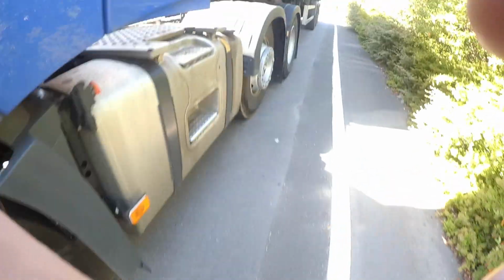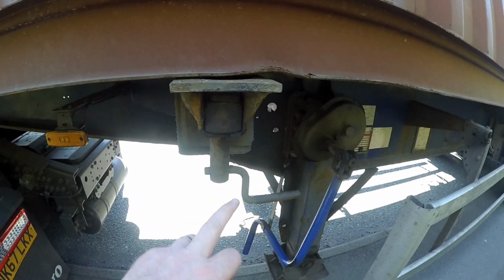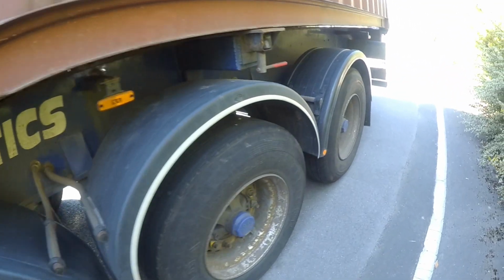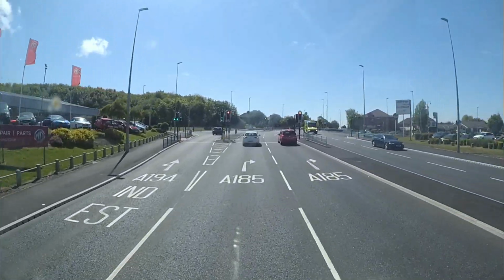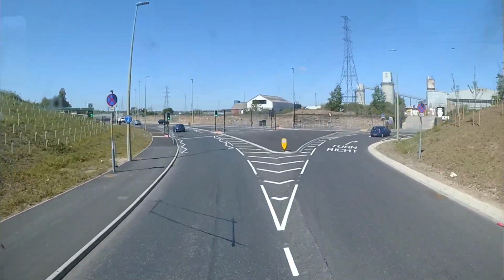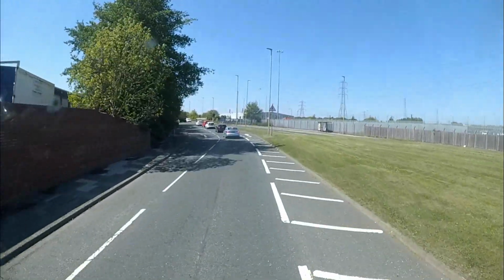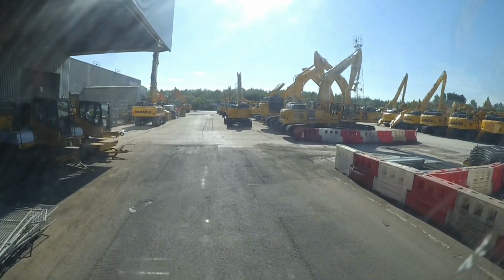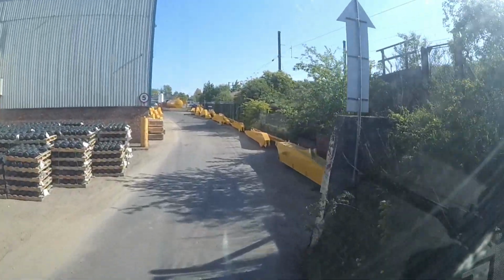Three types of trailers in one shift. Multi lock, slider and a curtain side.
Well I wasn't expecting this today. Certainly not boring thats for sure., Getting the hand of the Slider after today so I should have a full (how to) soon.